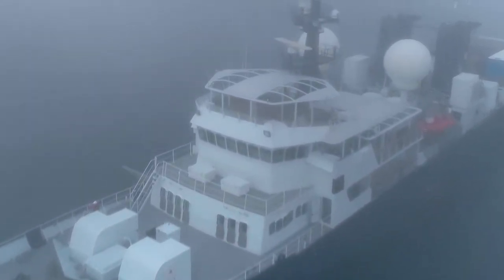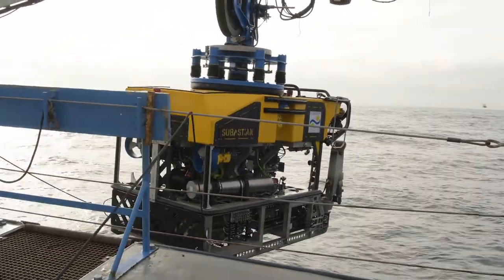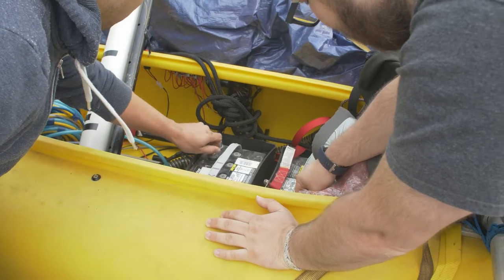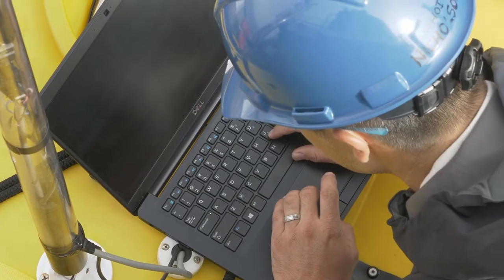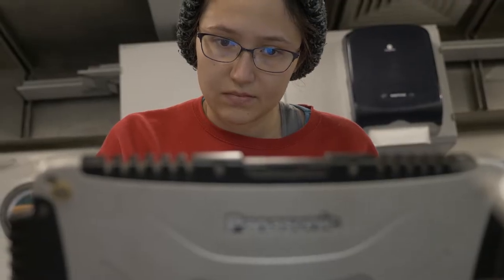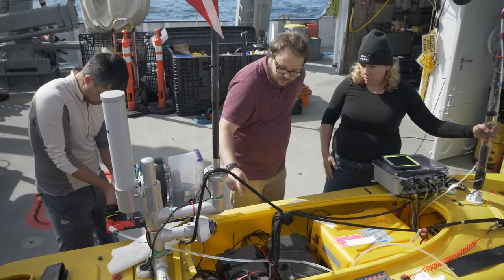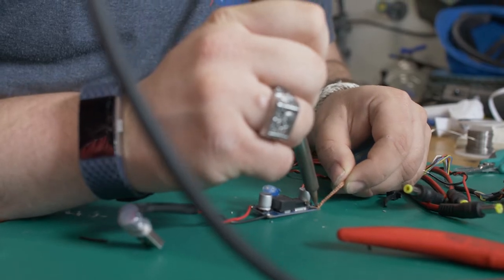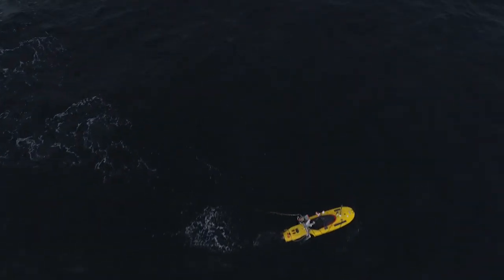Hunting Bubbles - Week Three Video - FK180824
Two strategies being tested right now on the HuntingBubbles expedition include rapid prototyping as well as modifying "off the shelf" sensors and instruments to specific scientific purposes. Take a look behind the scenes and researchers explain their processes and goals.